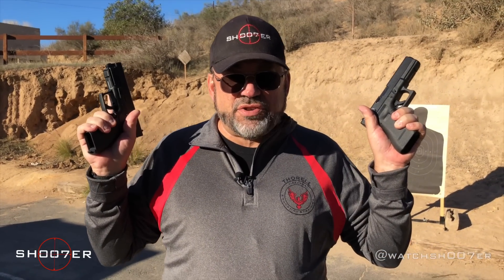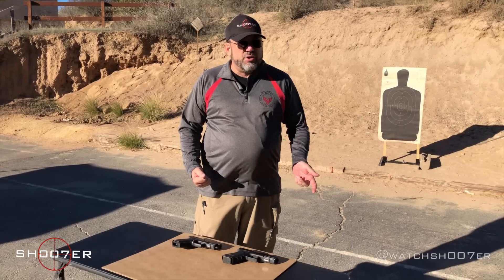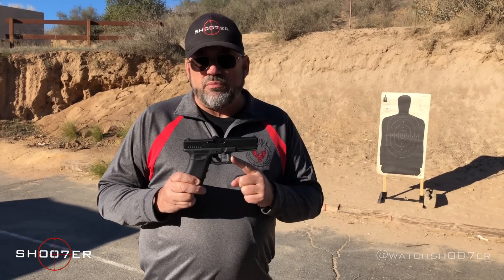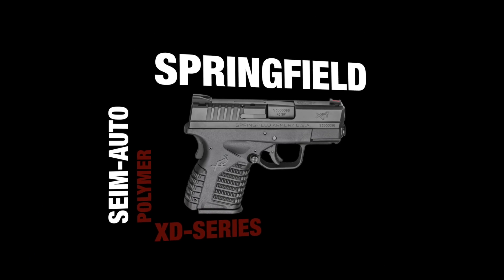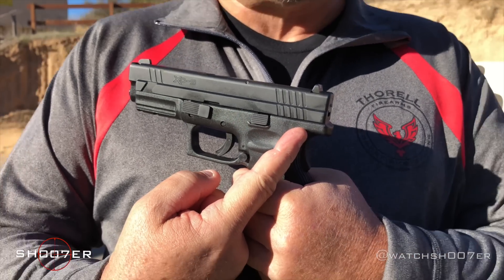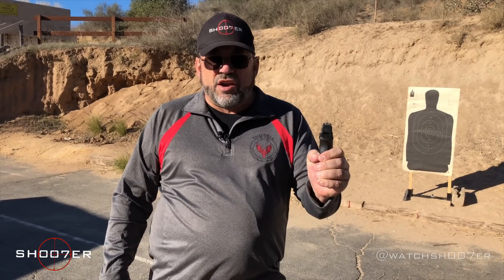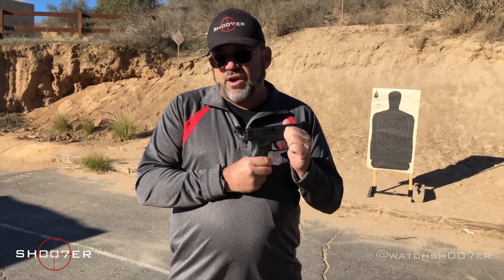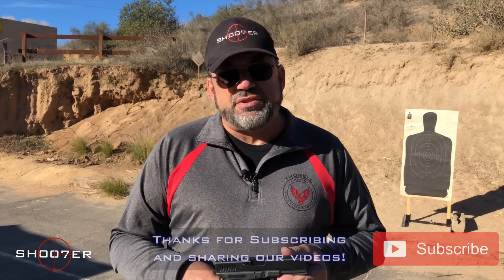GLOCK vs SPRINGFIELD XD - SH007ER Reviews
On today's installment of SH007ER: The Series, Ed Thorell does a review and comparison between two of the most popular polymer semi-auto pistol platforms in America: the Glock G-series and Springfield XD series.

Ed Thorell is an NRA Certified firearms instructor in Southern CA and the owner of Thorell Firearms Education and Training, which is a personal firearms training business that educates individuals in proper techniques of handling and using firearms safely, in addition to personal firearms training.
He is also the host of the YouTube channel  "SH007ER: The Series"       (SH007ER)